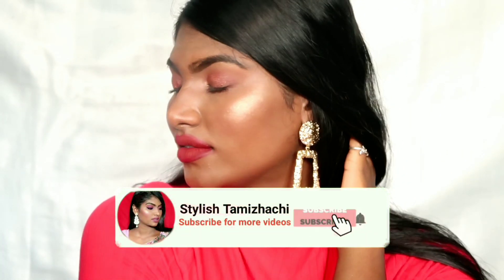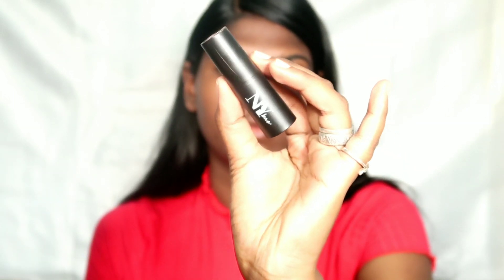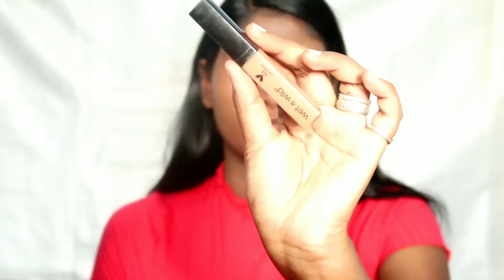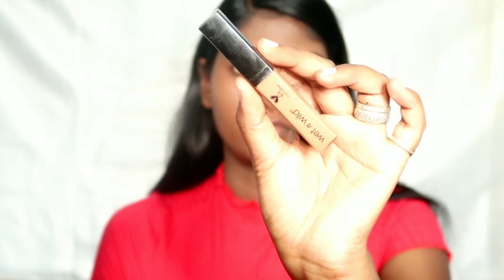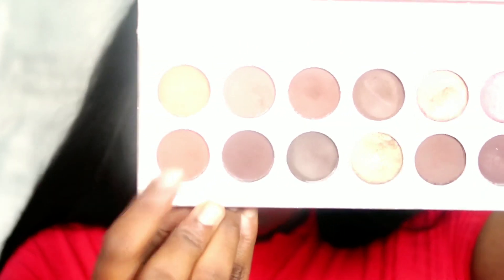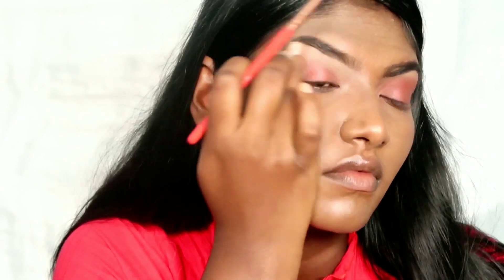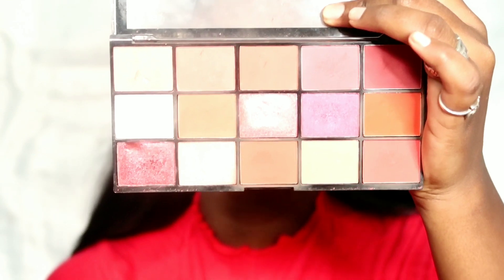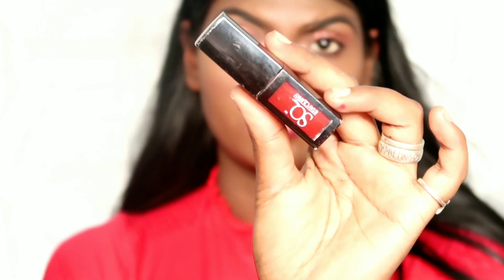Classic Red lip❤| Valentine's Day Makeup Tutorial | தமிழில் | Stylish Tamizhachi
Hey all, today I've shared classic& my favorite red lip makeup tutorial for you guys for this valentines day .

PRODUCTS USED :

Ponds  moisturizer

Ny bae orange color corrector

Dazzler loose Powder-Coffee

Beauty glazed 63 eyeshadow Pallete

Miss Claire lip liner - misty maroon

Stay quirky liquid lipstick - Too hot for a date night

Thank you for the support so far, you people mean so much to me
-XOXO

of the brands mentioned throughout this video. All thoughts mentioned are my own.